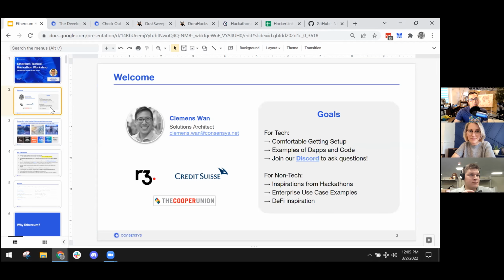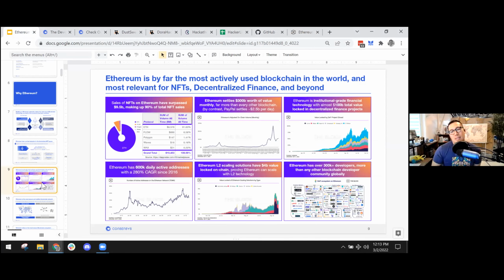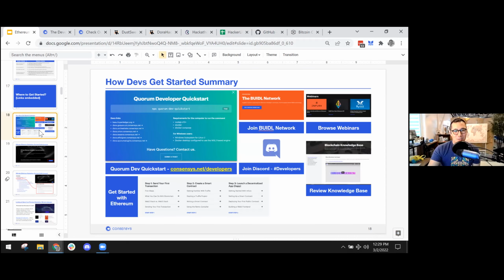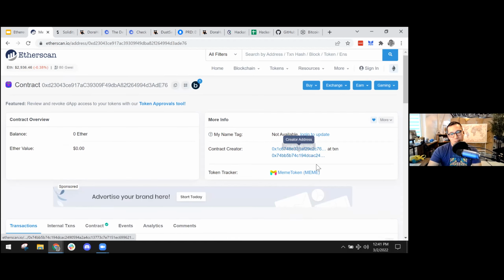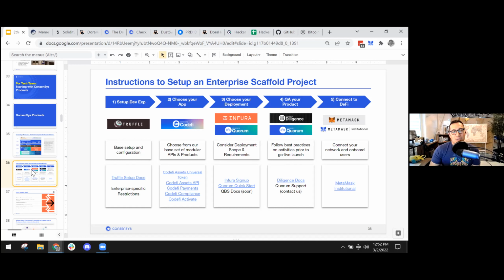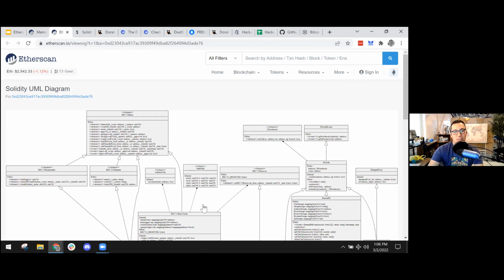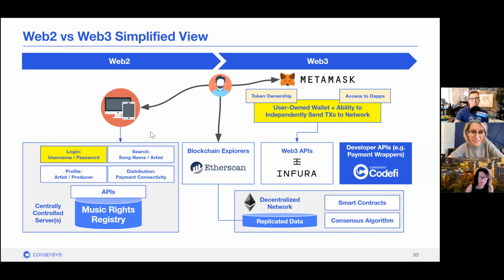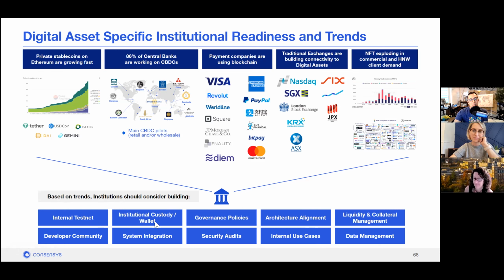Why Ethereum? Where to get started? Workshop - Wednesday 3/2